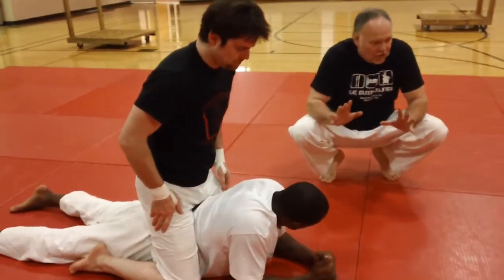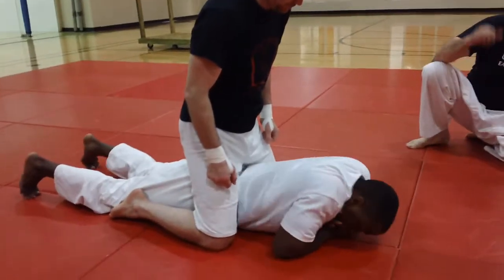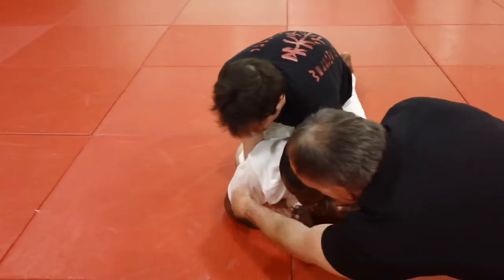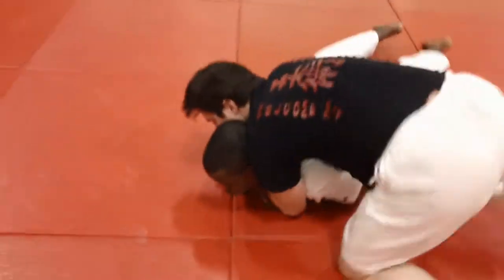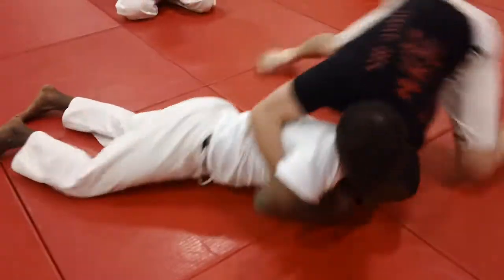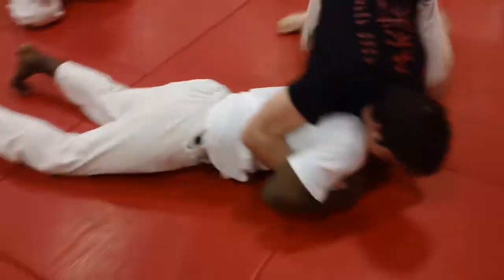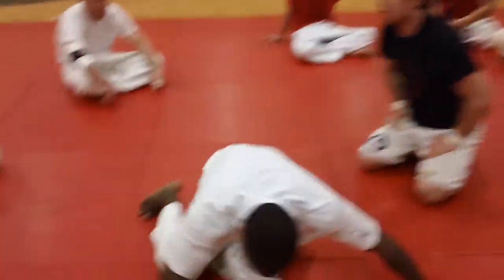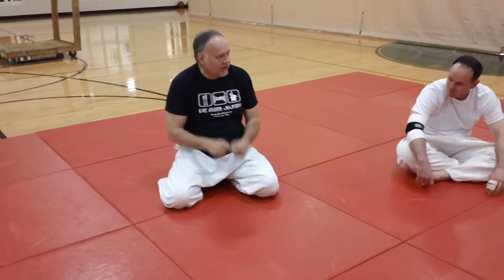Steve Scott Teaches Body Lock Breakdown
This breakdown is useful for all fighting sports, both wearing a judogi or jujitsugi (or sambo jacket) or in a no gi situation. The basic application of this breakdown is shown as well as the tripod variation.